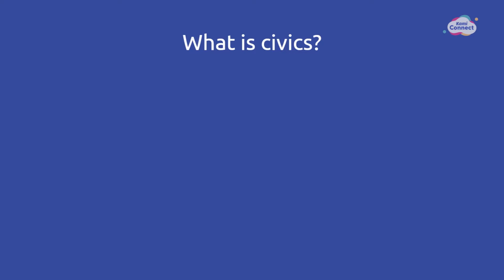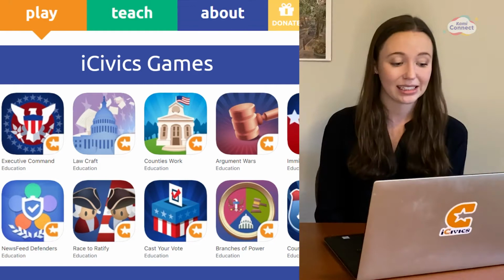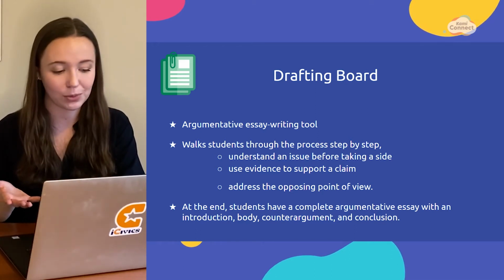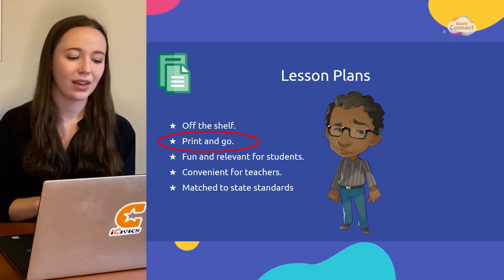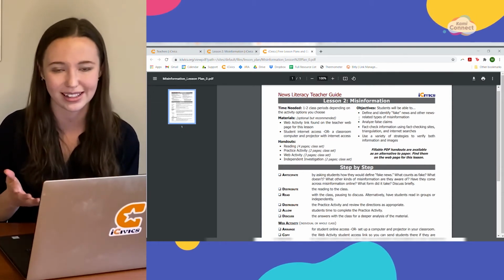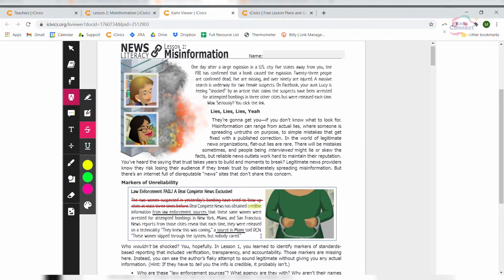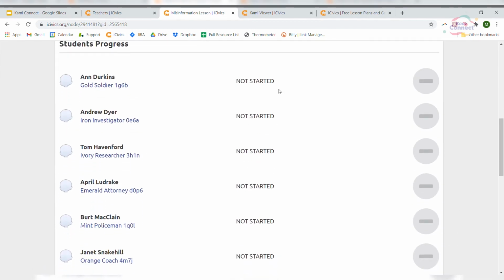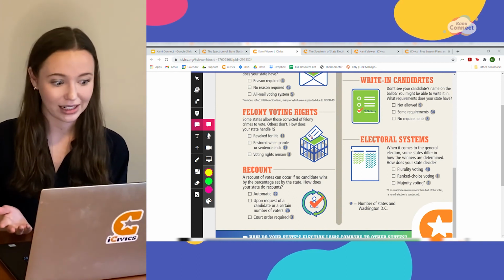Activating civic knowledge with Kami - Molly Launceford (Kami Connect 2021)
Welcome to Molly Launceford’s session on Activating civic knowledge with Kami from KamiConnect 2021.

Check out the playlist for more great Kami Connect sessions

Don't have Kami yet?